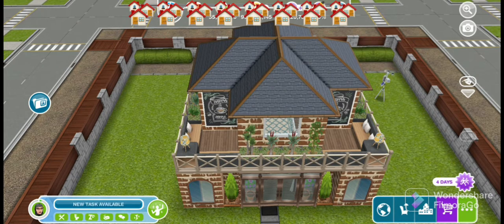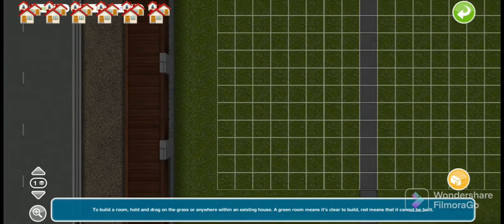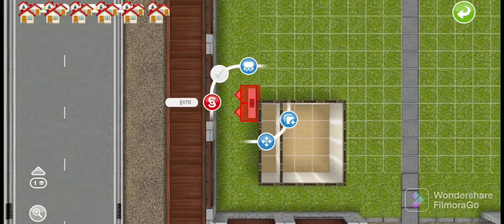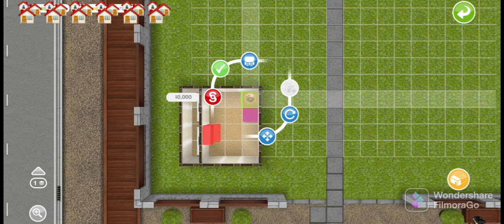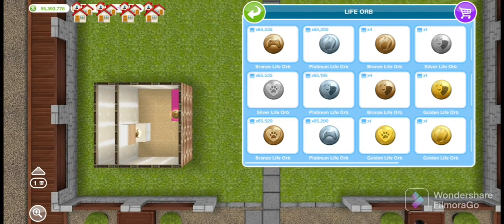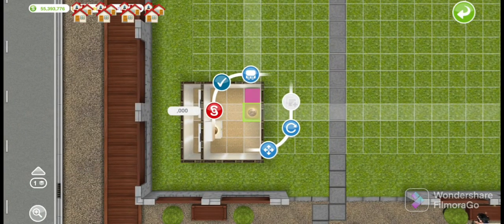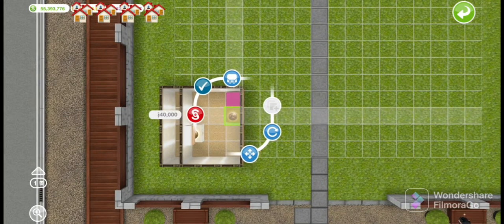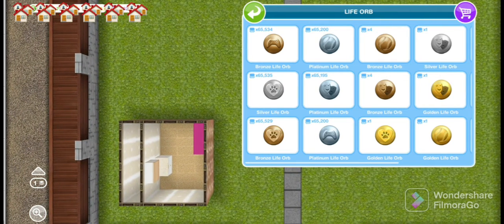SIMS FreePlay| Duplication Glitch| Life Orb| Cupboard Counter| Shabby Chic 2022|SIMantha's FreePlay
It still works! 💙